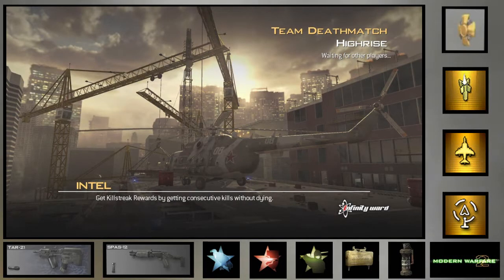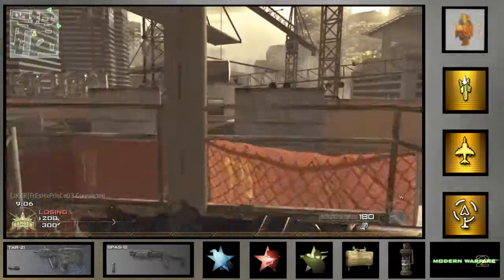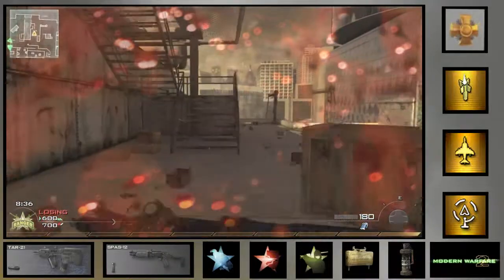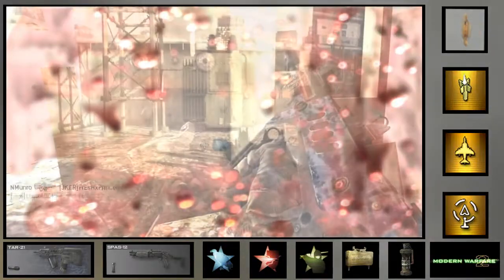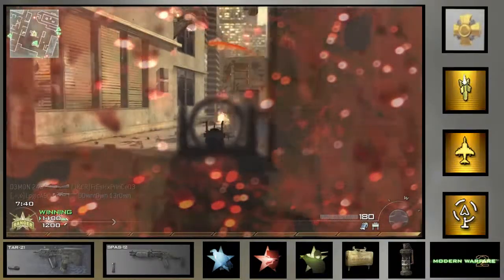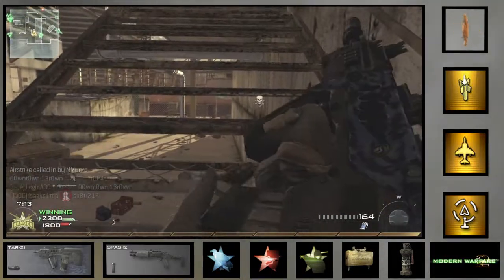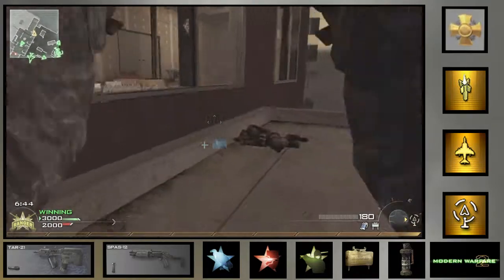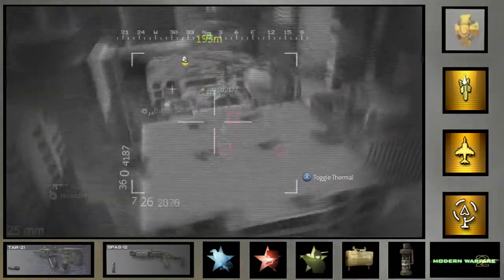MW2: Gun of the Day - Episode 4: TAR-21 on Highrise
Episode 4 of my gun of the day series using the silenced TAR-21 on highrise.